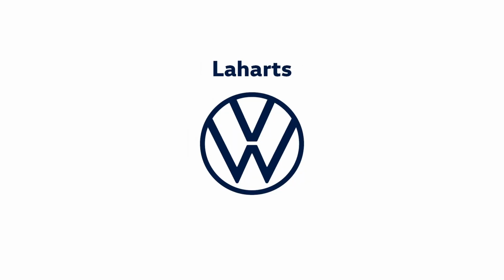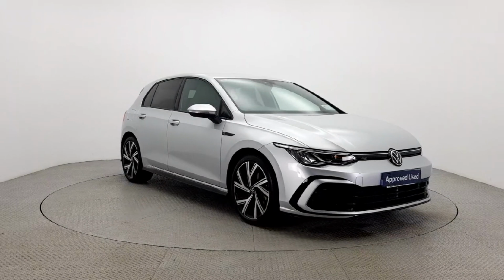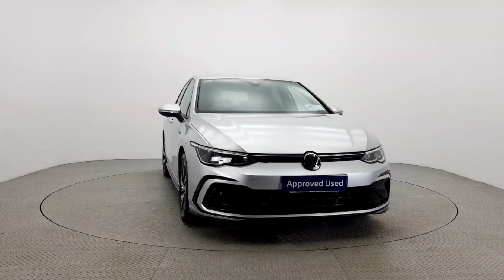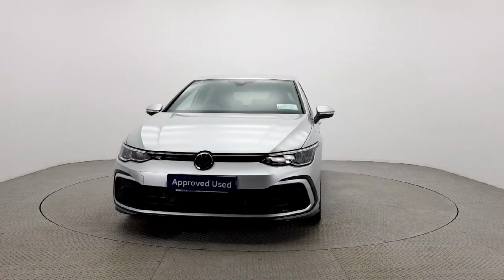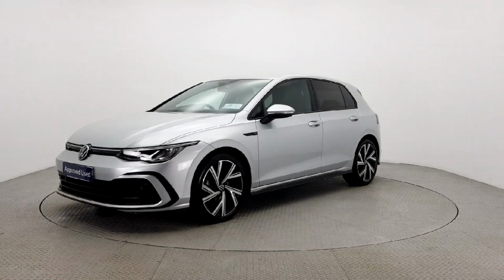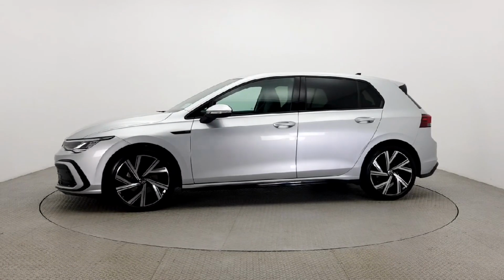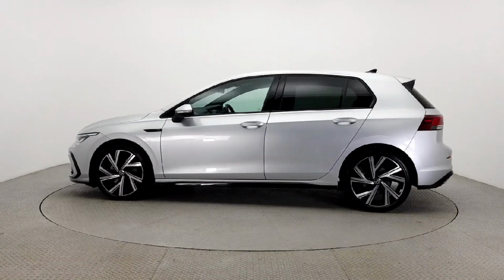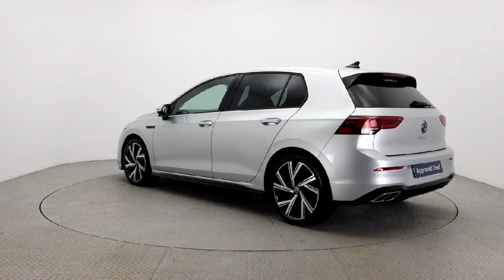Laharts Volkswagen Kilkenny - Volkswagen Golf R-line 1.5 TSI 130HP 5DR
Introducing the Volkswagen Golf R-line 1.5 TSI 130HP 5 Door Estate, the epitome of style and performance. Packed with features like cruise control, satellite navigation, and ambient lighting, this vehicle offers the ultimate driving experience. Safety is paramount with ABS, multiple airbags, and collision avoidance braking. The sleek design includes privacy glass and a spoiler for added flair. With a full health and safety check, manufacturer servicing, and comprehensive warranty, you can drive with peace of mind. Drive off in luxury with the Volkswagen Golf R-line.